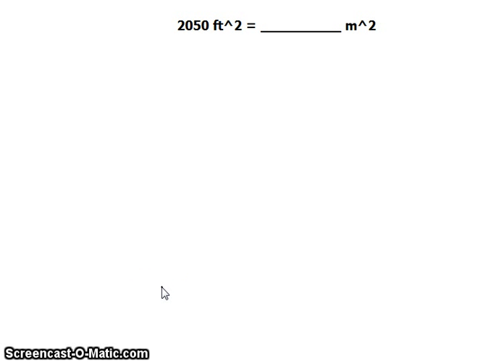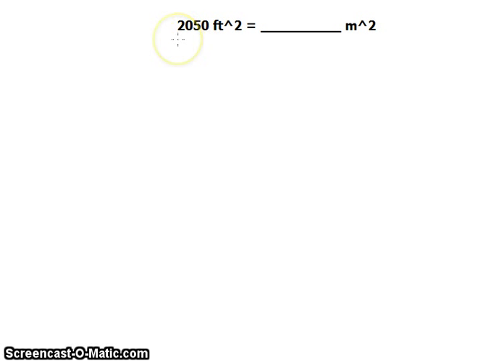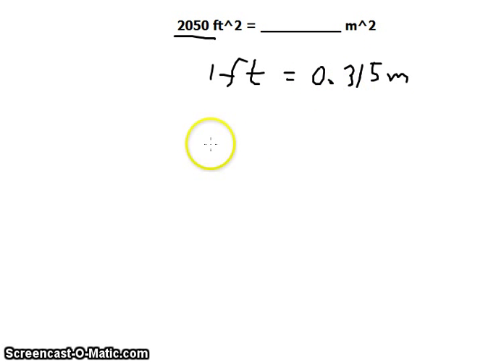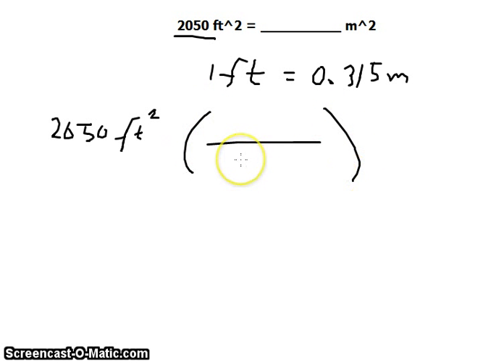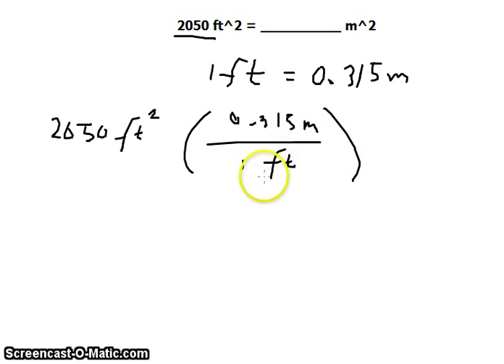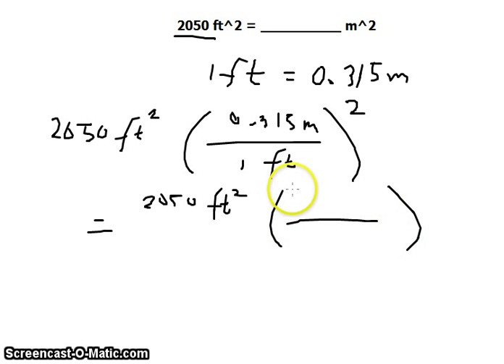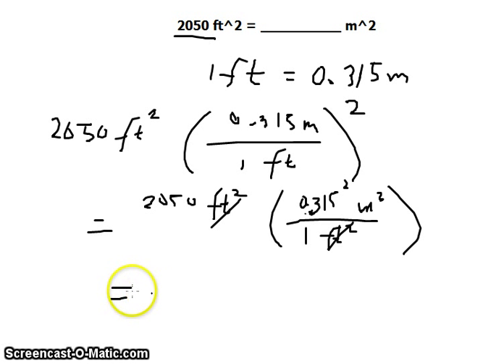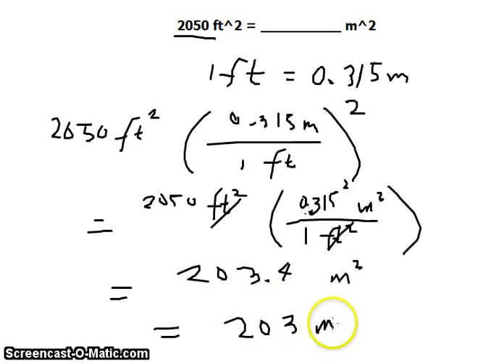Unit Conversion: 2050 square feet to square meters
How to convert square feet (ft^2) to square meters (m^2)  using dimensional analysis. Answers were rounded using significant figures.